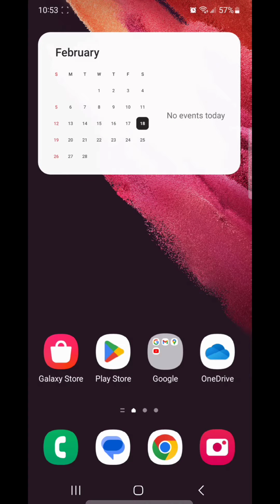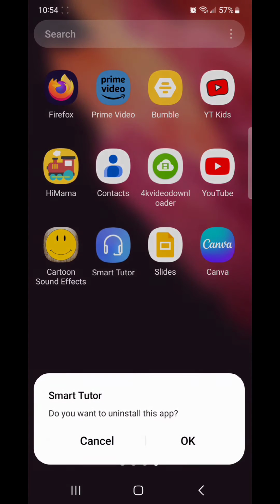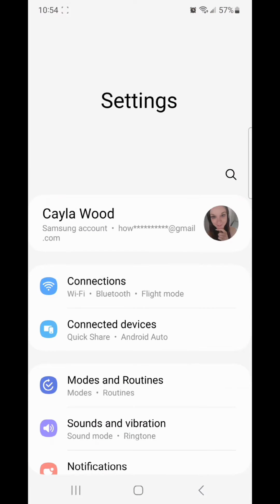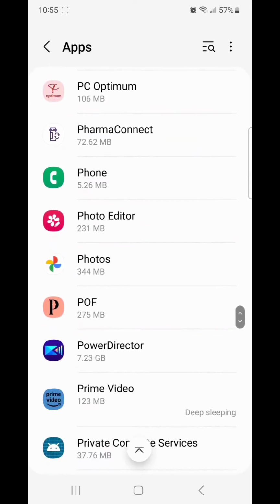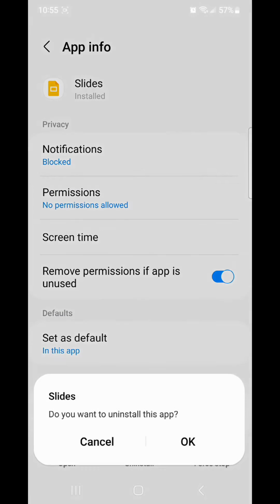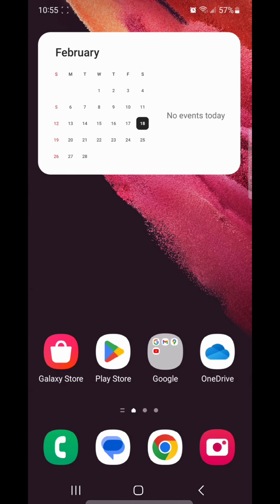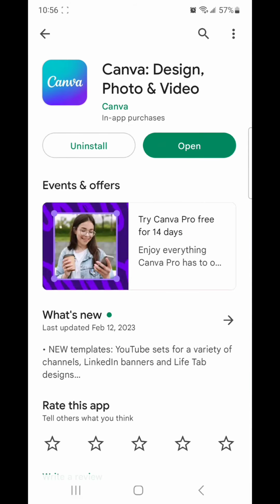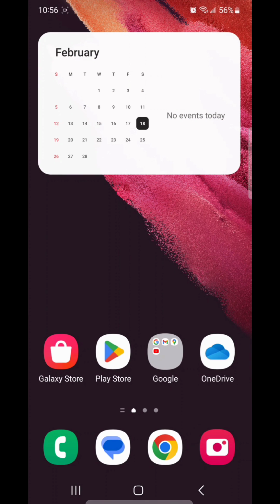How To Uninstall an App on the Samsung Galaxy S21 5G!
This video will show you how to uninstall an app on the Samsung Galaxy S21
5G

Thanks